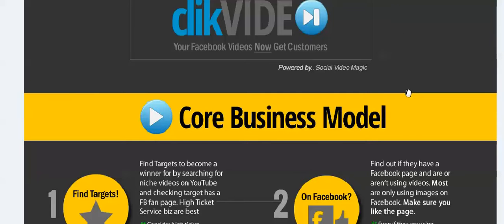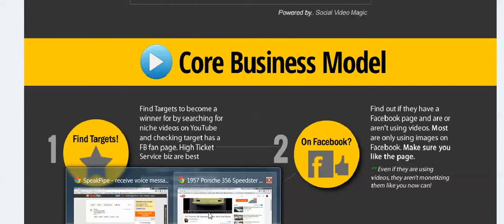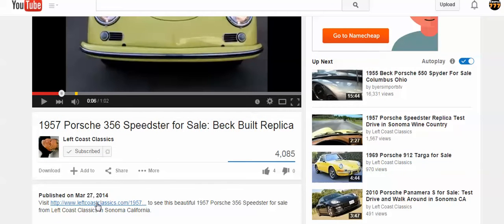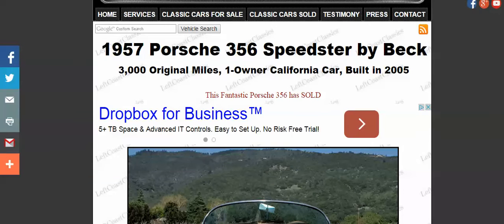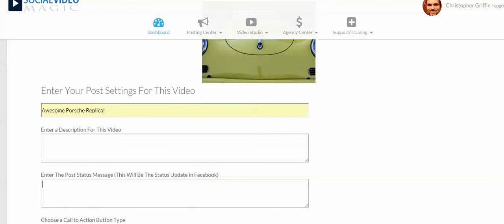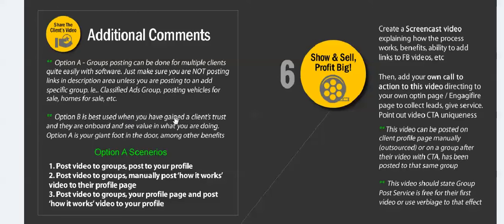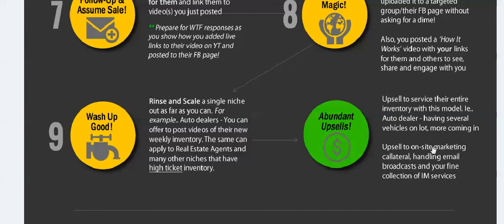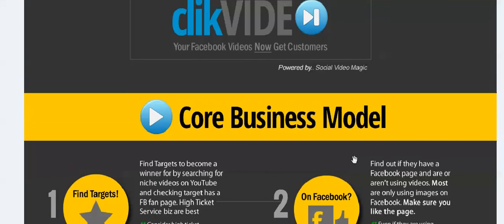Core ClikVideo Business Model